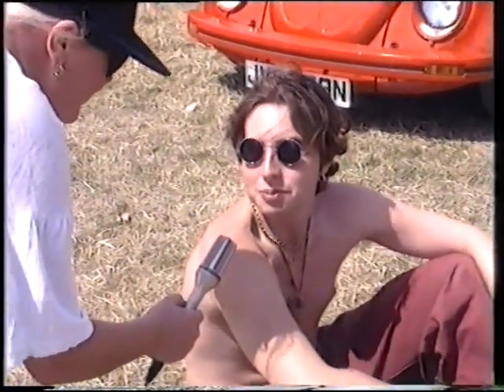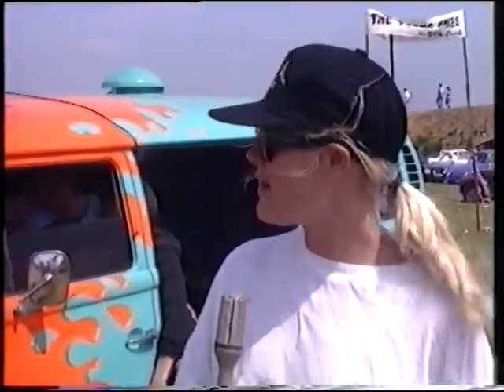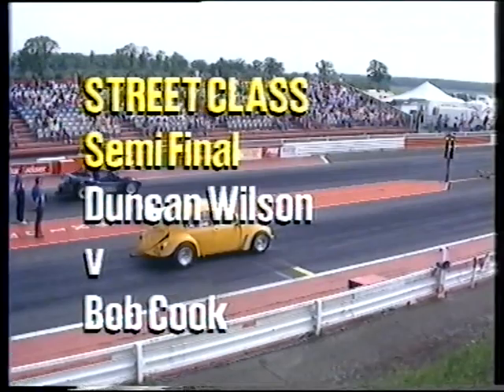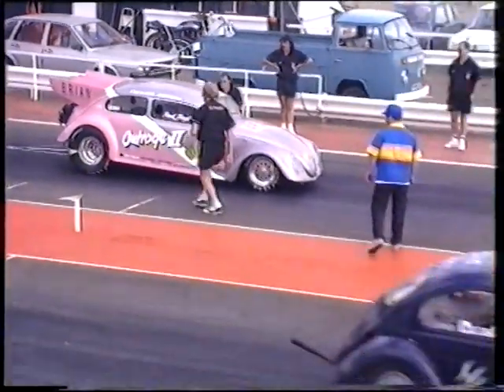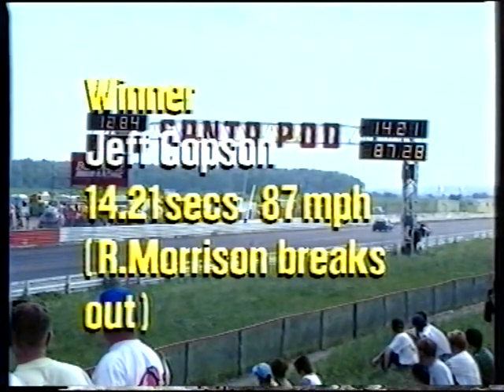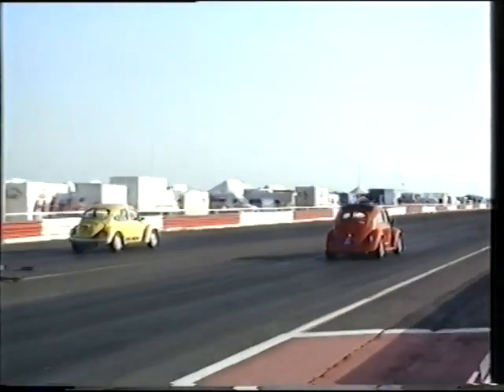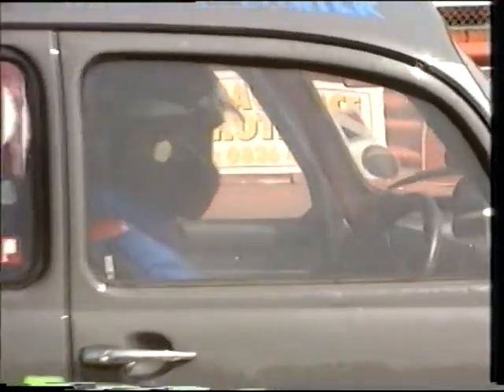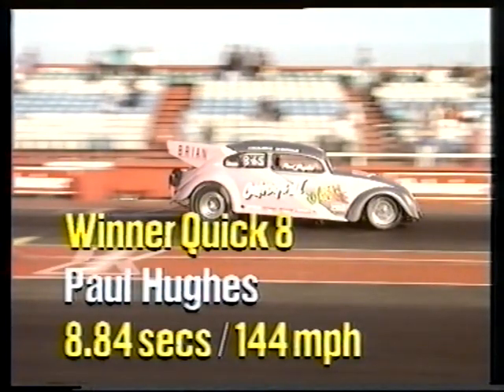Bug Jam 6 (1992)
Full official video of the 6th U.K. Bug Jam.